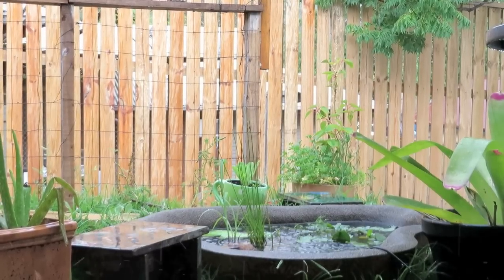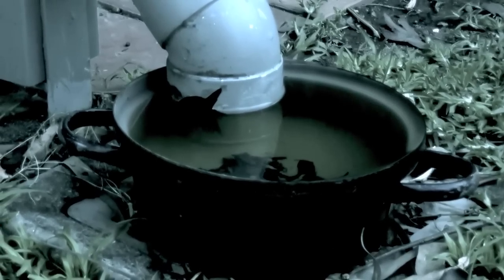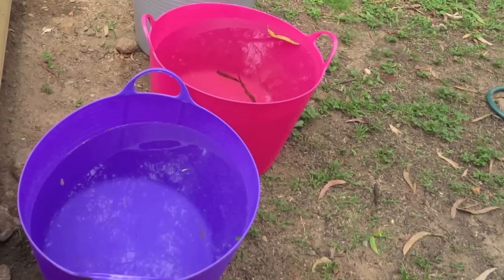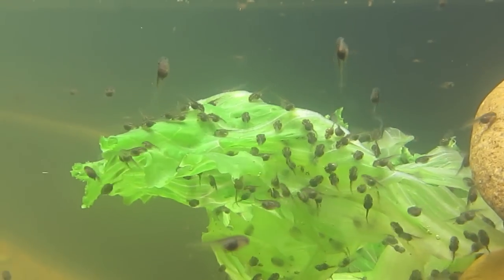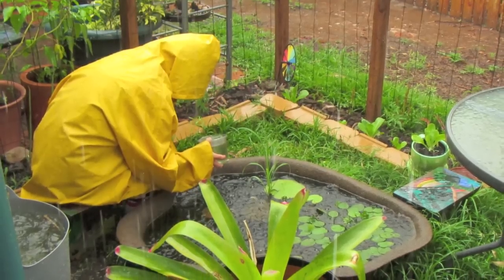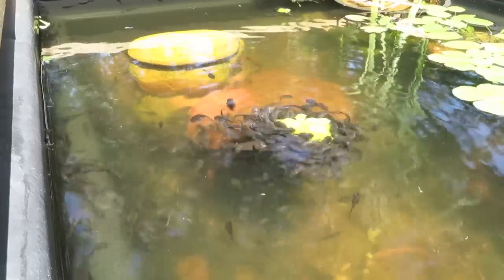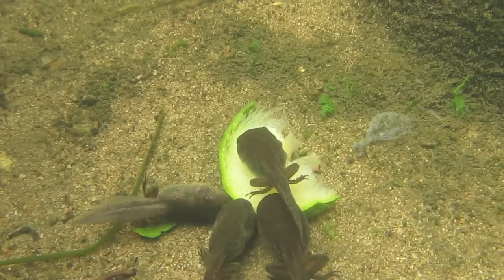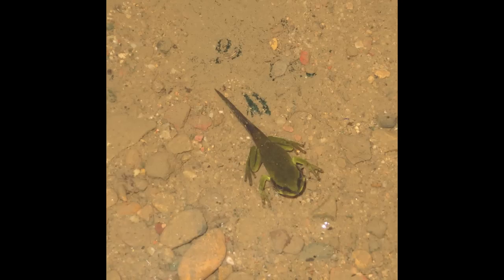Australian Green Tree Frogs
The life cycle of the Green Tree Frog